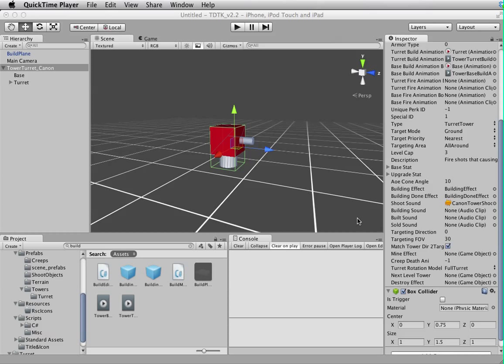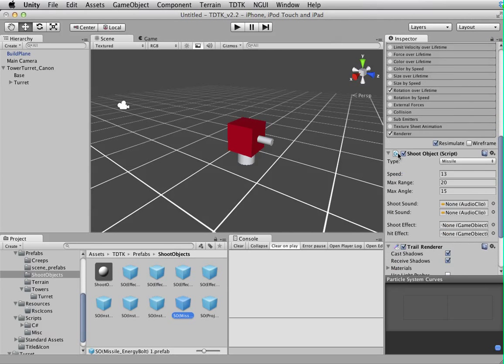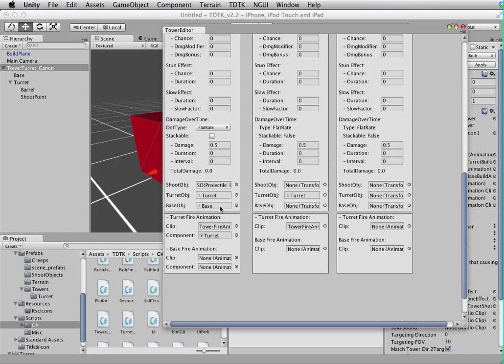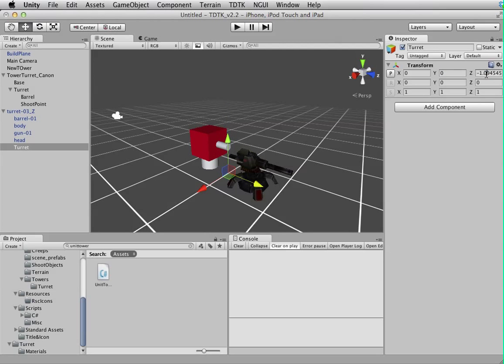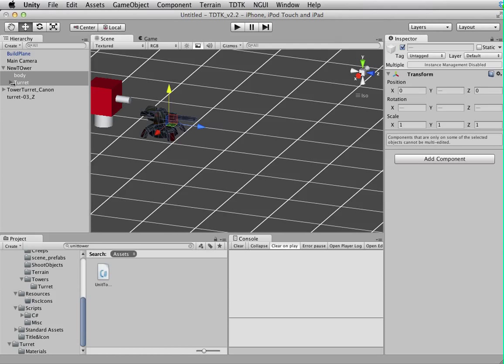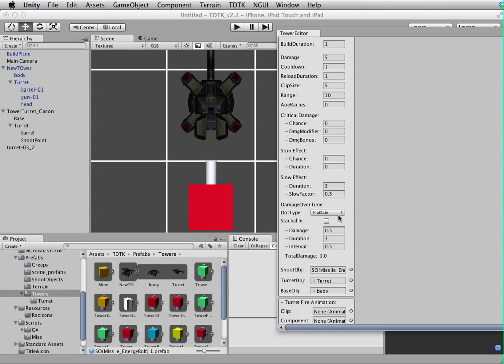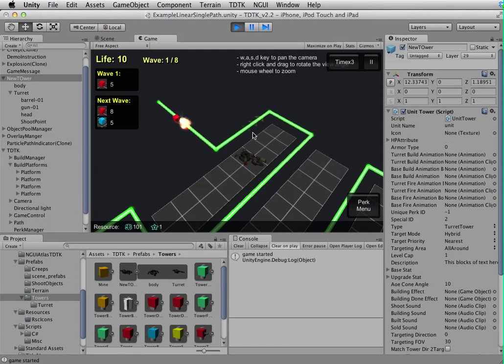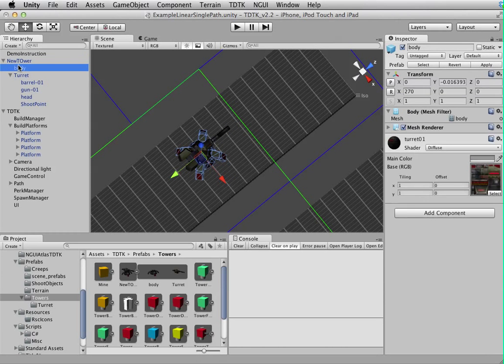TowerDefenseToolKit2 (TDTK2) Quick Start - Part 5 Towers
Please note that this has since become obsolete after the release of TDTK3

Explain how tower works. Include example to creating a tower prefab with custom model.